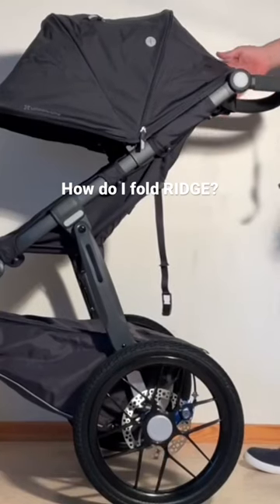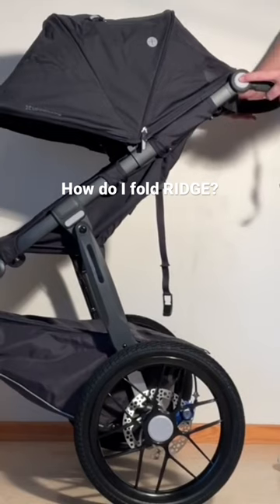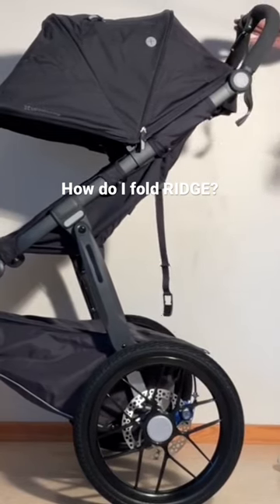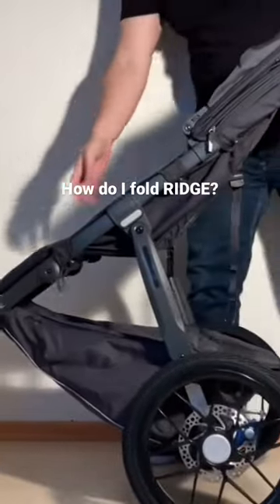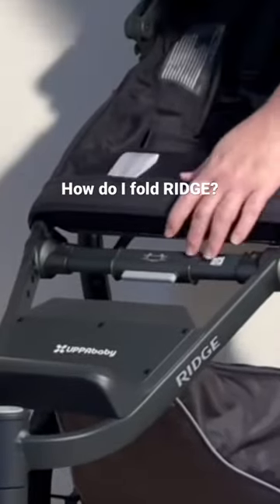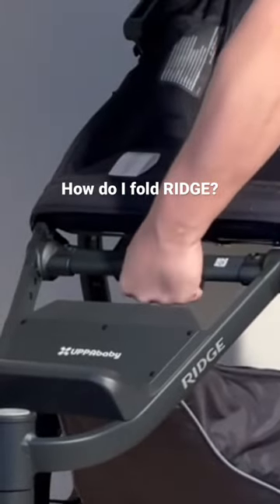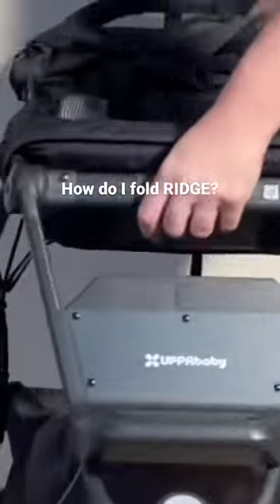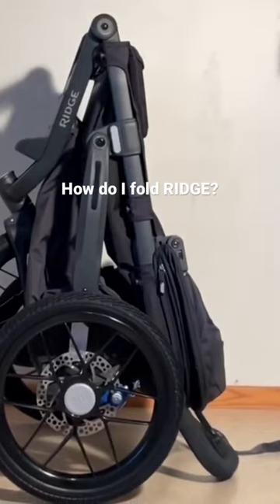How Do I Fold the Uppababy Ridge?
For a personal consultation, to access our regularly updated 'Buyer's Guide’ and other exclusive content, or just to help support or work, please
In this video we demonstrate how to fold and unfold the Uppababy Ridge.